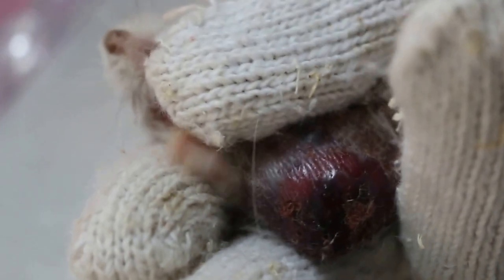How to handle a hamster with elbow tumour? Pt 2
An intern is taught how to handle a hamster gently to examine the elbow tumour